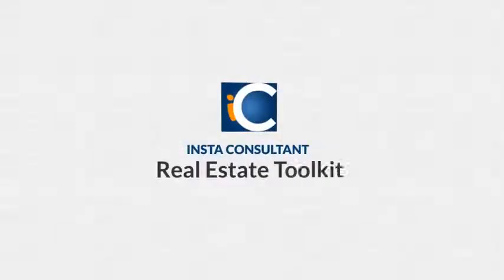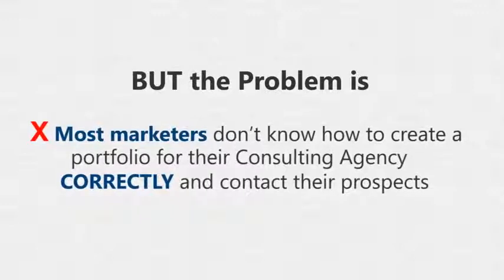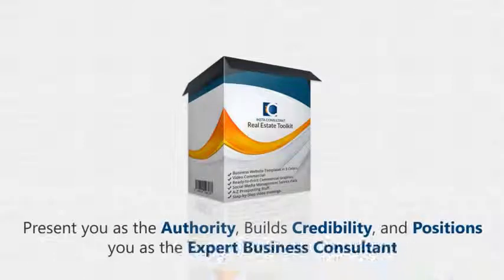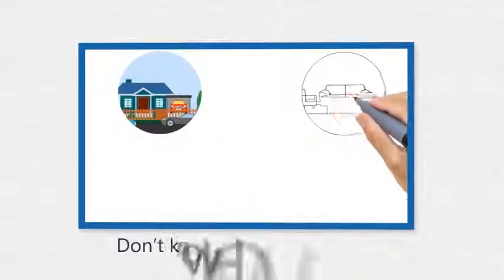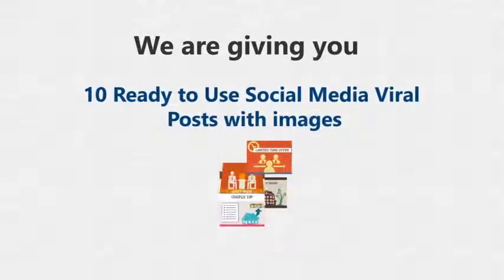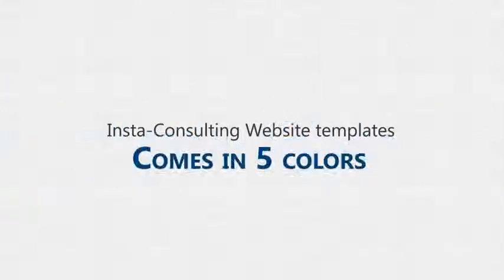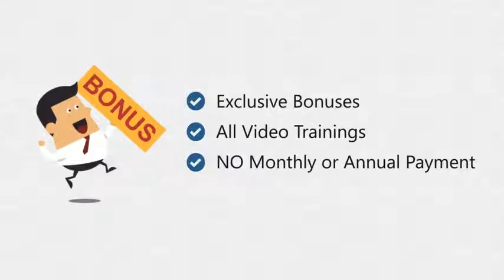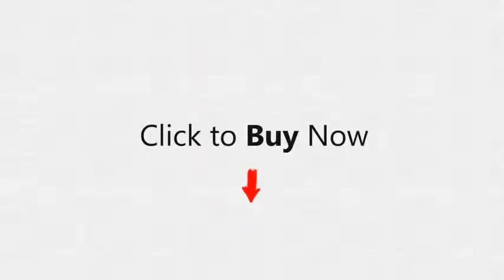Insta consultant Review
Real Estate Business Website Templates
That is SEO & SMO Friendly and Compatible with ALL the Devices Including Mobile Phones

With our super customizable website templates, we are giving you the POWER to create 100% Secure and lighting FAST websites & mobile sites for your local clients in under 7 minutes.

INSTA CONSULTANT Real Estate Toolkit Review
INSTA CONSULTANT Real Estate Toolkit
Get INSTA CONSULTANT Real Estate Toolkit
INSTA CONSULTANT

Recommended Products,